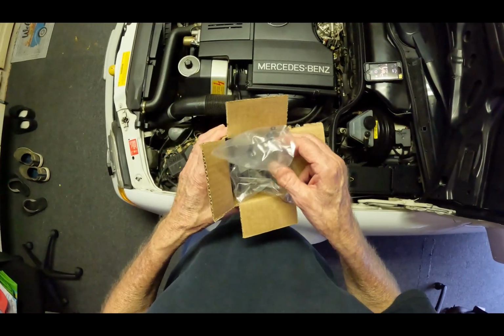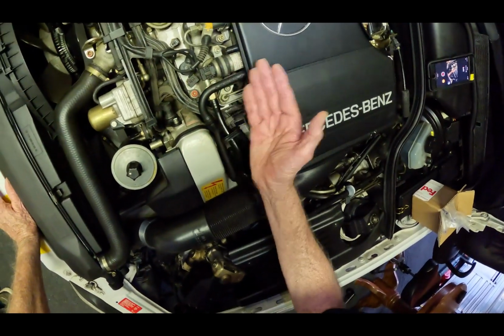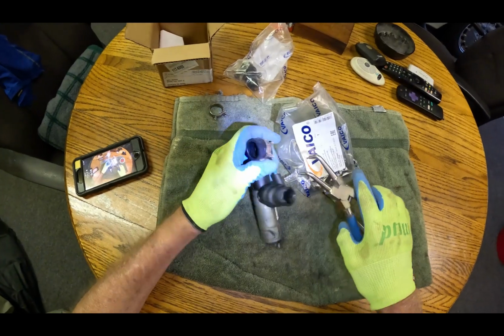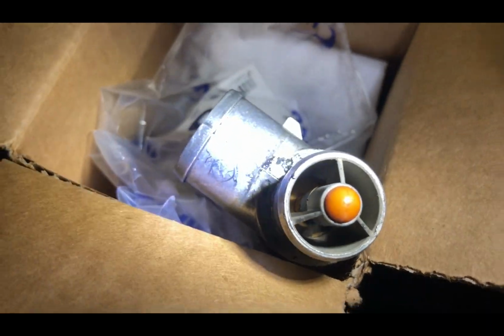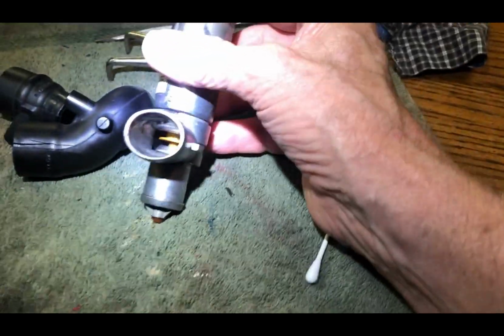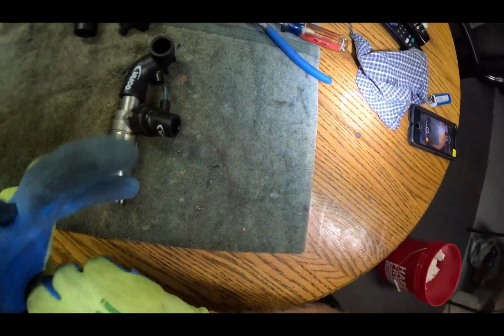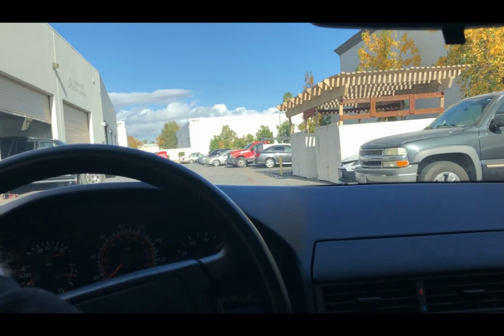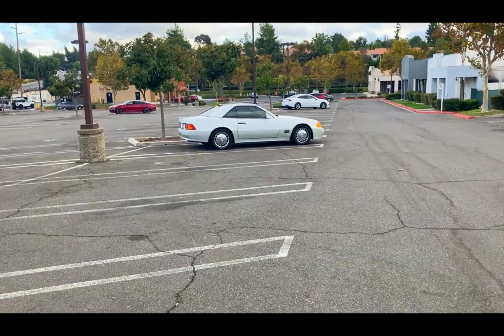MERCEDES 500SL EMISSIONS VIR PREP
Emission testing (VIR) due here in California, so prepping the 1991 Mercedes 500SL to pass, here I replace old idle control valve hoses.